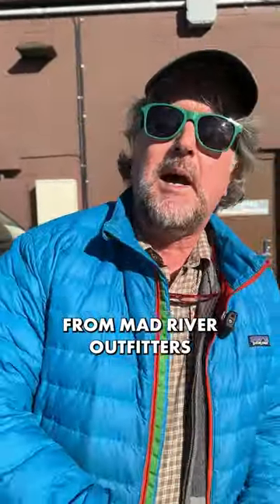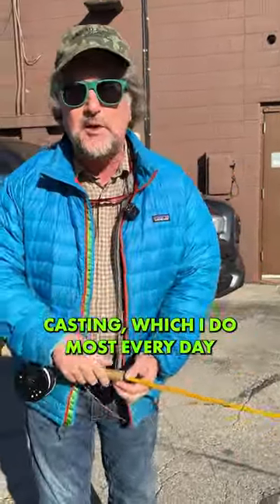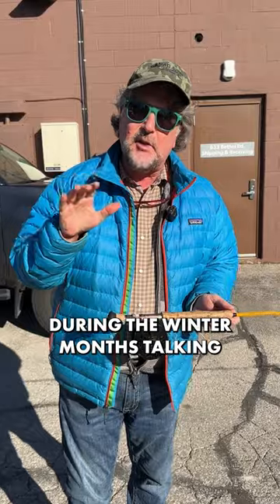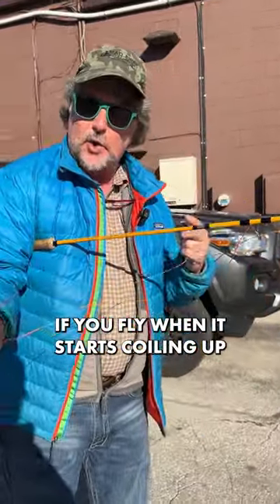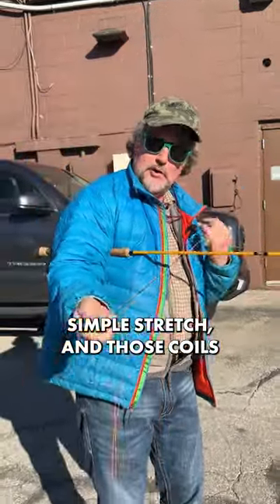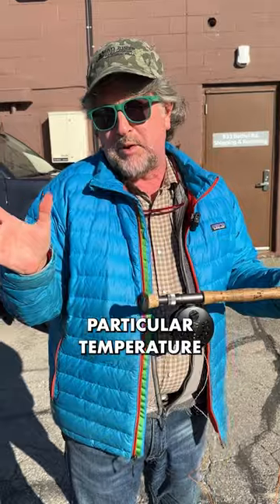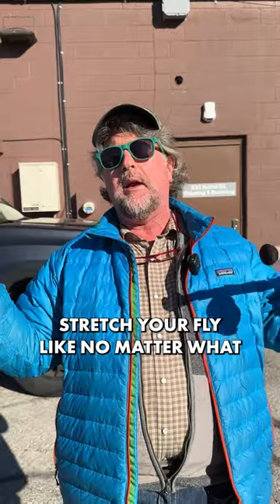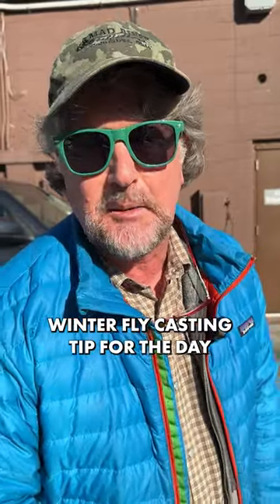A Winter Fly Fishing Tip that I Always Use!